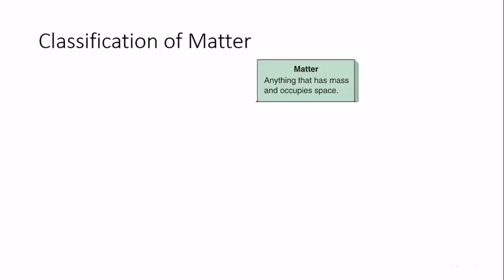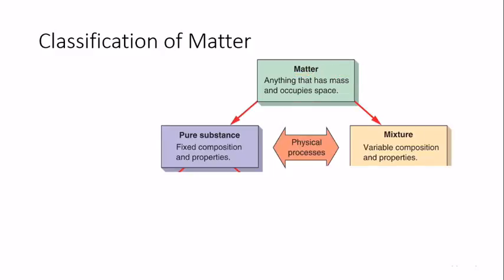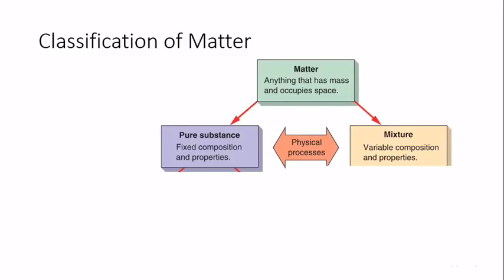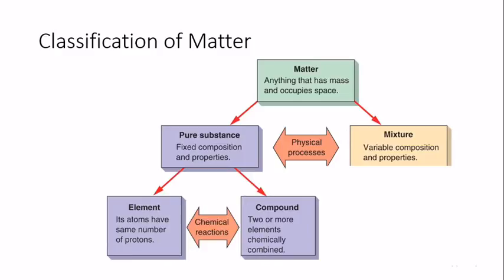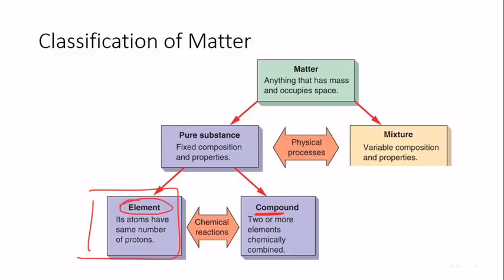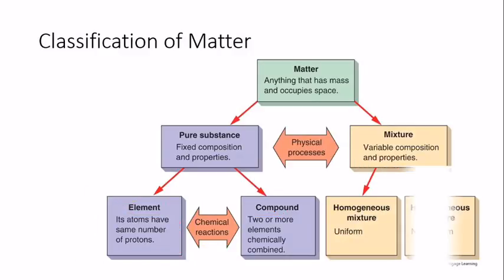U2 Pt2 A Classification of Matter 2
This video screencast was created U2 Pt2 A Classification of Matterwith Doceri on an iPad. Doceri is free in the iTunes app store.